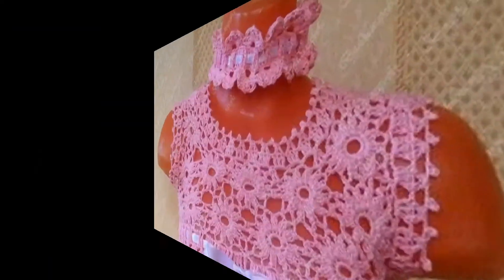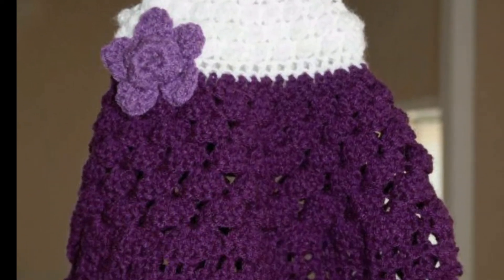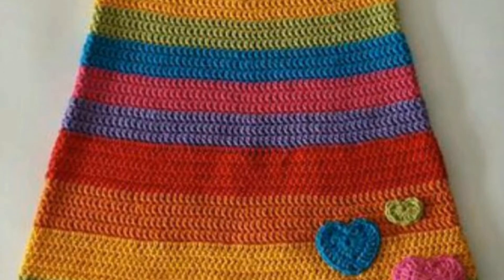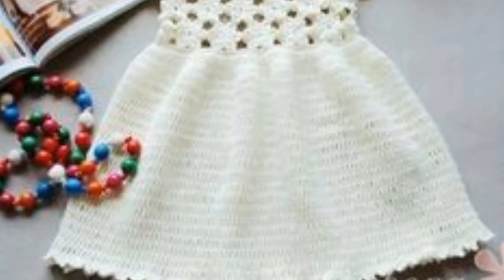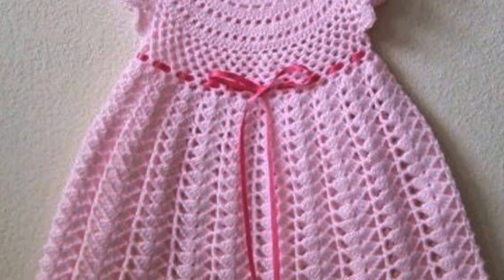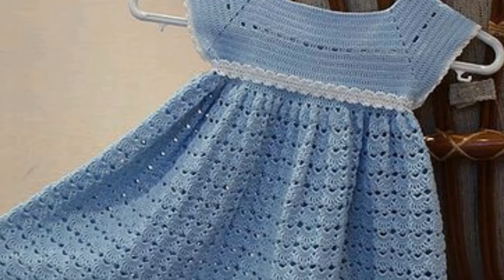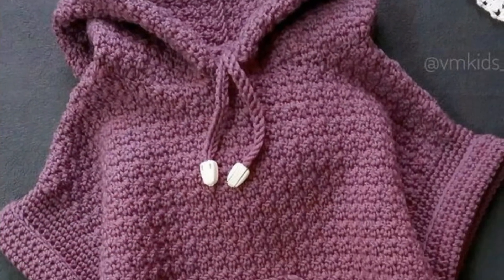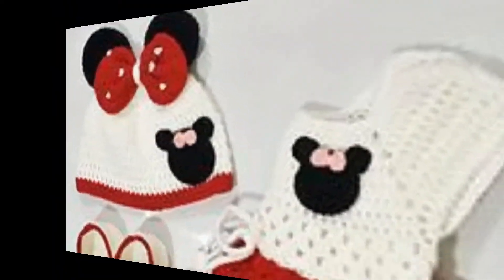Stylish Crochet Baby Dress Design Collection 2021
Making crochet clothing for babies is easy, fun, and the end result is adorable.

Whether you're brand new to crochet or an absolute expert, we have a crochet baby dress pattern ideas for your needs.
There are handmade crochet baby dresses to make for infants, babies, and toddlers!
Find the best crochet dress patterns for beginners there... These sweet and simple dresses are great for spring and summer. Plus, these easy summer dress patterns for beginners are free, which can't be beaten!
Crochet something light. lovely, and lacy for your little one when you work up one of these adorable dress patterns. Some lace frocks patterns are all so beautiful
It is so fun to make a little crochet newborn dress, whether it's the first one that you have ever crafted or the hundredth. Each baby dress is a one-of-a-kind item stitched with love. Any baby looks so precious dressed up in her pretty handmade clothes, and that dress

Every mother knows that small children grow very fast, so there is never enough clothes! Tiny clothes like dresses are totally adorable, especially on your baby. Moreover, there is never too many patterns for crochet dresses for your little princess. That’s why today we gonna show you The Best 30+ FREE Baby Dresses. There are a lot of patterns so I’m sure that you will find something perfect for you!

Must Watch!